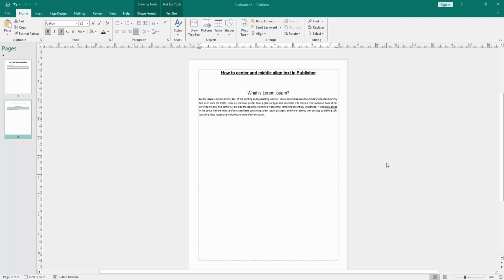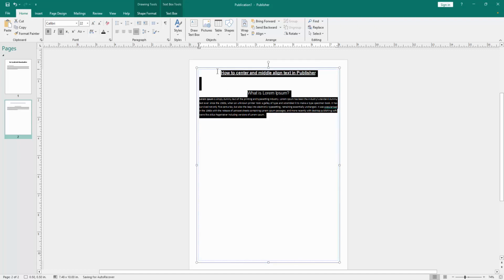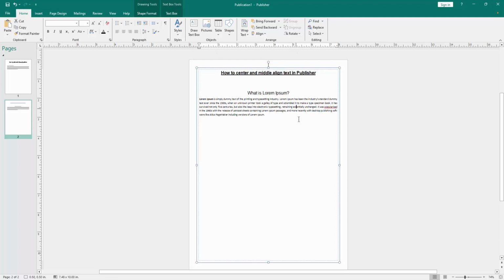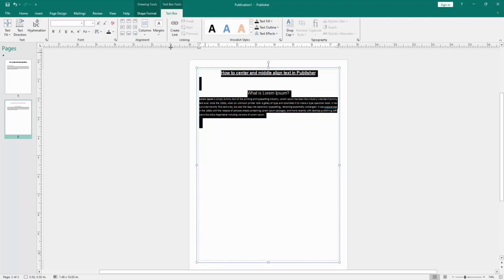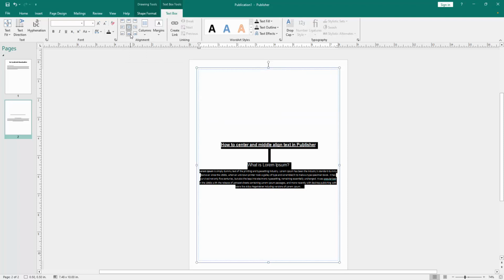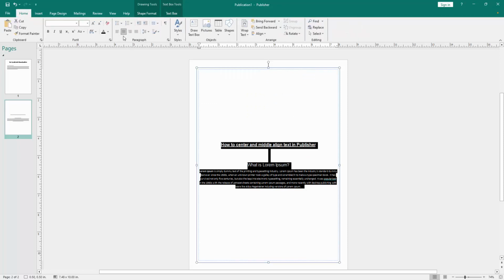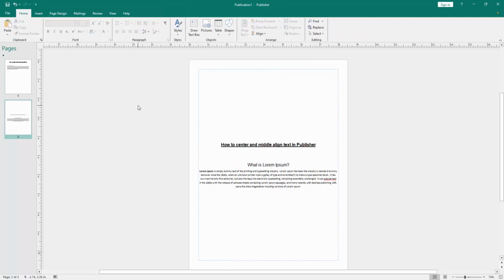How to center and middle align text in Publisher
Assalamu Walaikum,
In this video I will show you, How to center and middle align text in Publisherr. Let's get started.